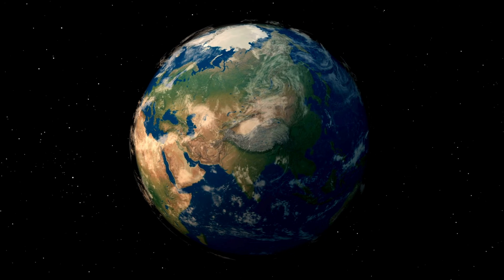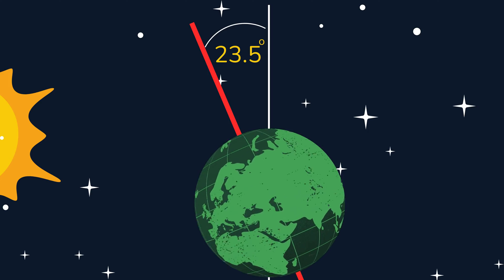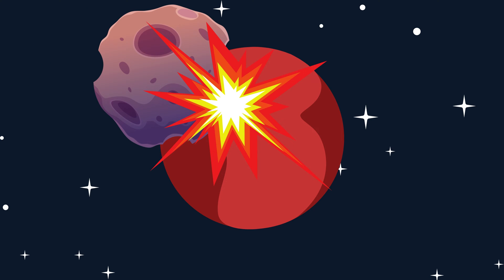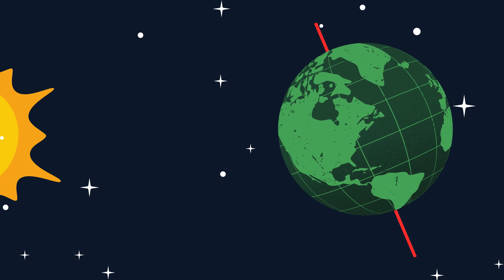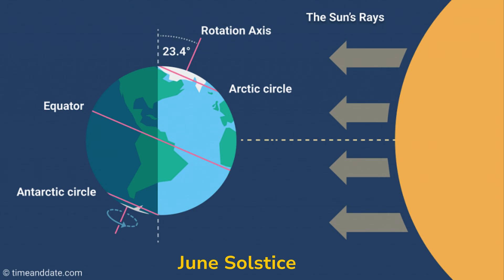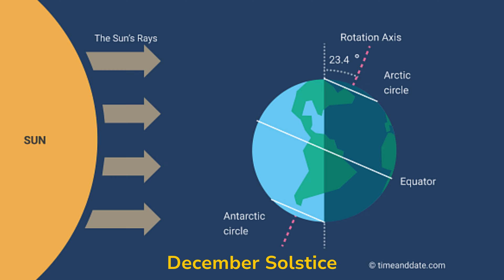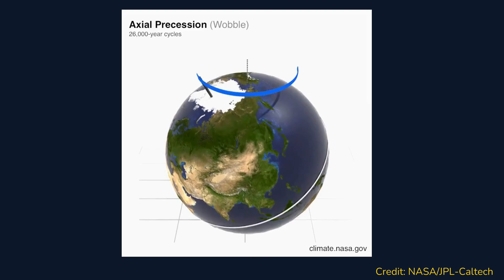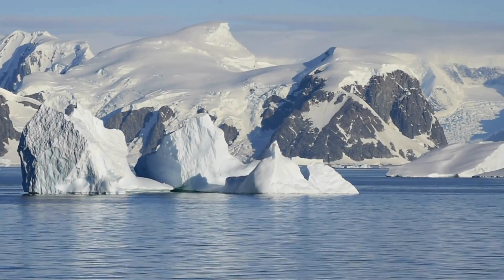Why is the Earth's Axis Tilted? How was the Moon formed?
Why is the Earth's axis tilted? Did a huge collision with another planet cause the tilt, and produce the moon? This video will explain all.

My Websites

My Gear

Sony ZV-1 Mirrorless Camera
Logitech C920 Webcam
Tonor Podcast Microphone
Tonor Mic Arm Stand
Elgato Streamdeck Mk2 15 Key
Hue Pro Visualiser

Amazon Storefront